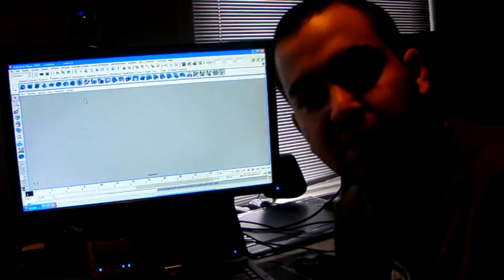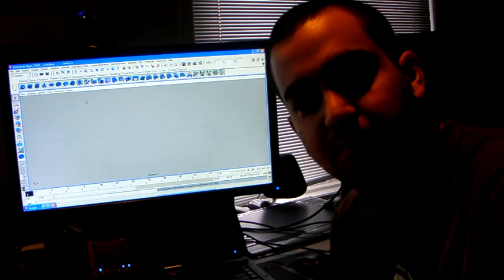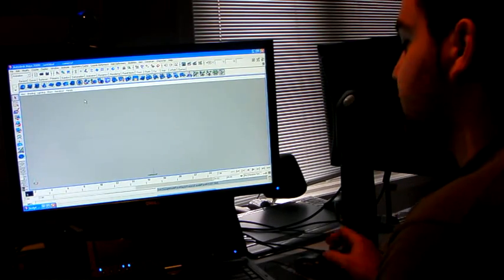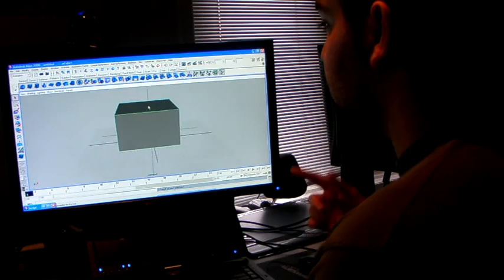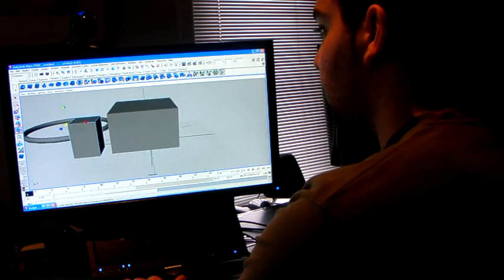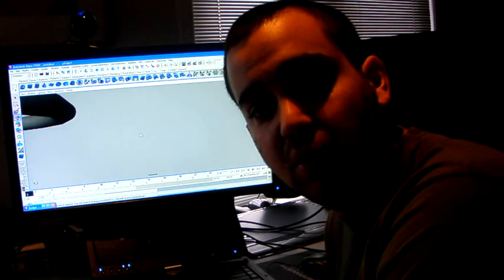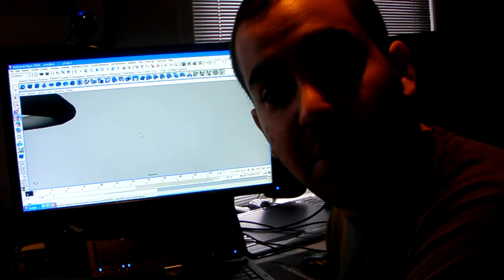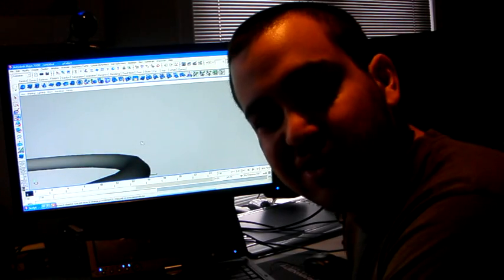Control Maya via Head Tracking with only a webcam!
I combined a face tracking application with Autodesk's Maya to create this fun intuitive new way to control Maya's camera. Once application is running, anyone can control Maya  with nothing more than head movement.